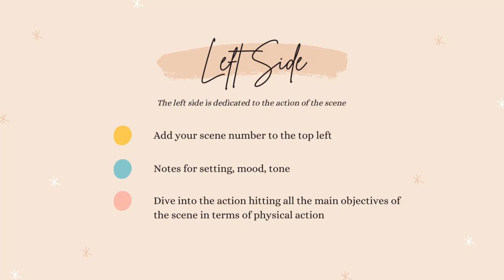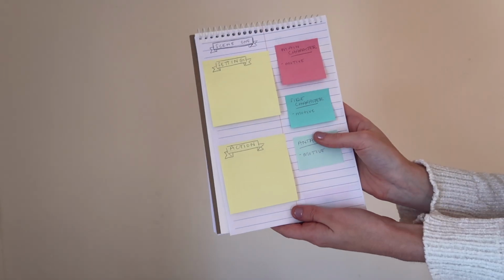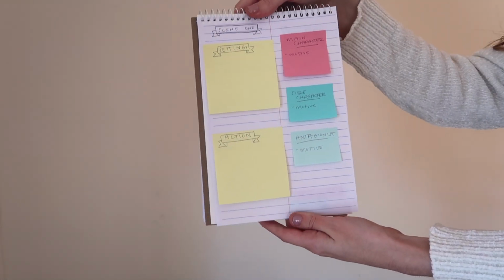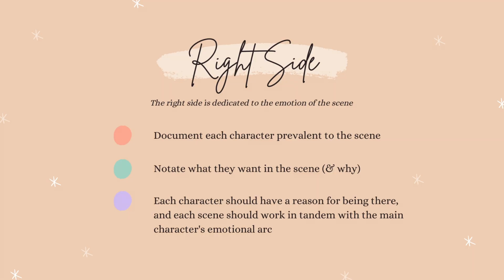how to make a scene book | plotting tips, writing advice, & demolishing the pantser agenda📝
plotters, welcome! (pantsers... also welcome, but buckle up, butter cups.) here's a look at how I make scene books to plot my novels using the save the cat beat sheet.

🥂 social media!

howdy! I'm rachel, a 25-year-old young adult writer living in los angeles, california.

💫  music!